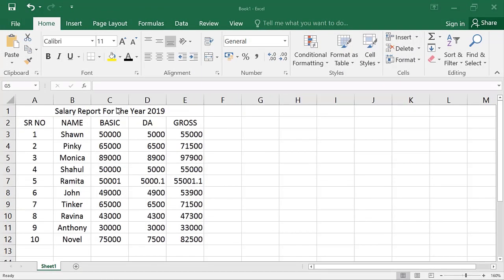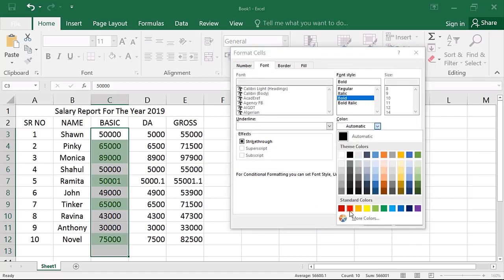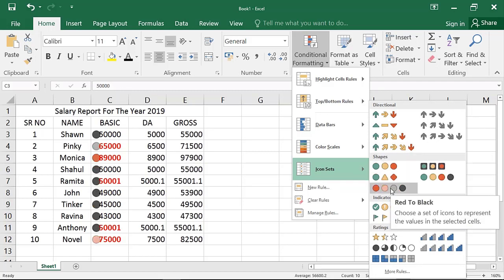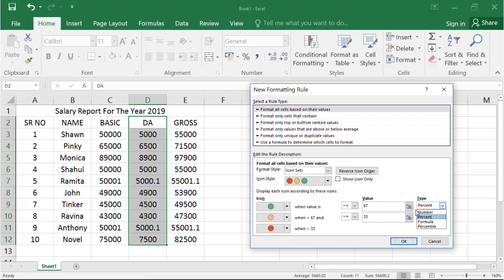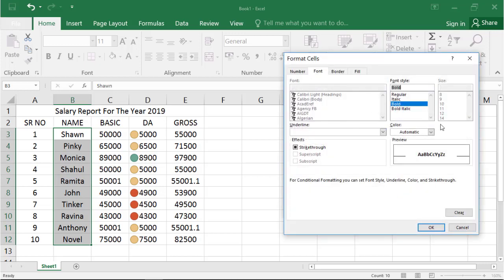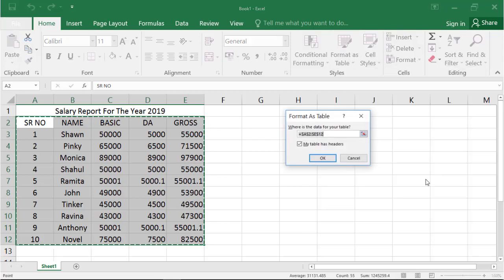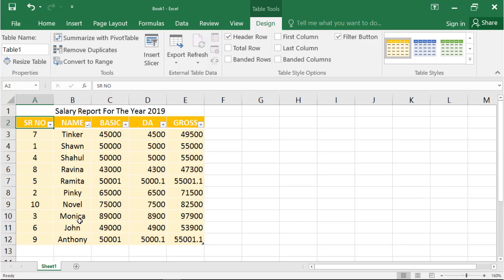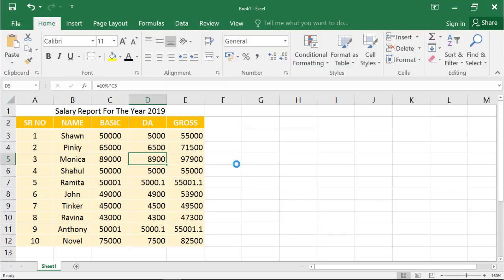Conditional formatting and format as table command in Excel.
Hello Everyone!
In this video we will learn about conditional formatting in excel for entire column and Rows and Format as Table.
Conditional Formatting is used to Spot and highlight data.
Explained about predefined condition formatting options.
Data bars, icon sets and color scales.
Conditional formatting for dates, text, numbers Etc...
How to create New Rule for condition Formatting.
How to Clear Conditional Formatting.
How to Convert range to Table.
Table options.
covert table to range.
Basic and Advance Filter .
Sort Data in Assending and decending Order.